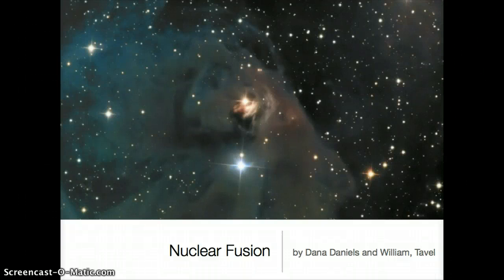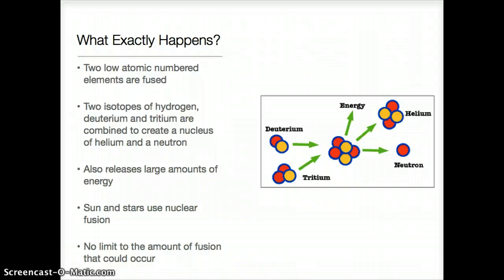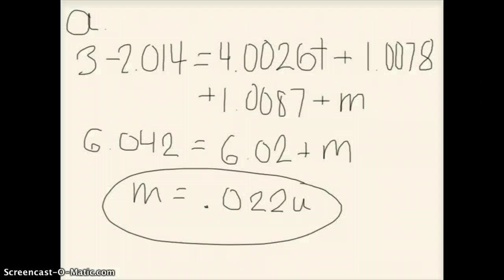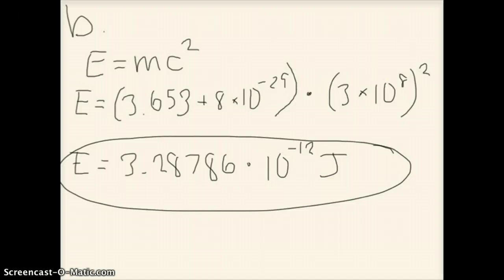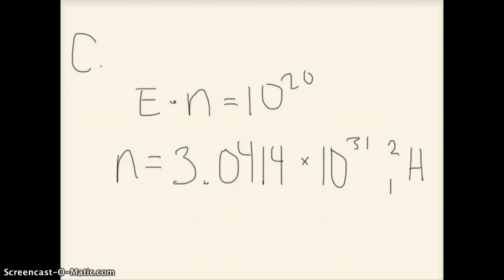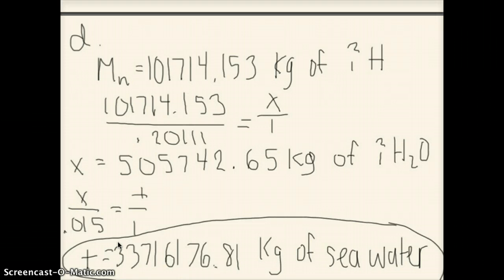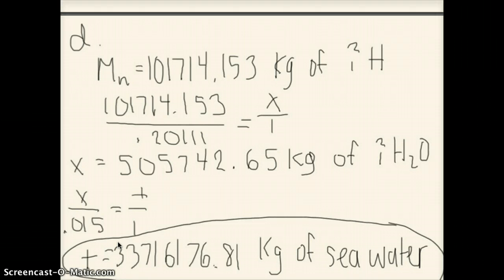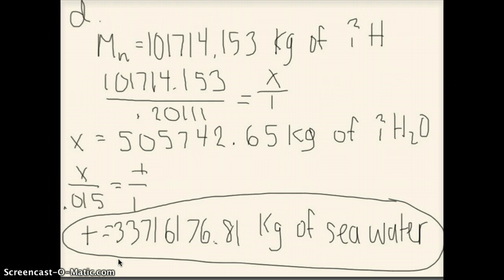Nuclear Fusion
AP Nuclear Fusion problem and general idea of Nuclear Fusion